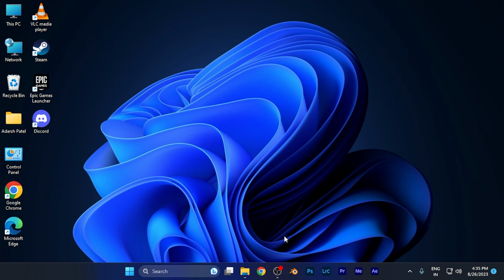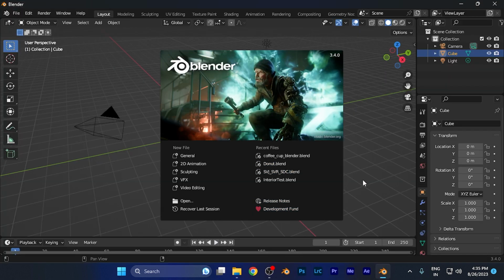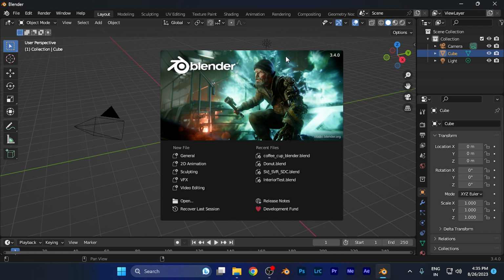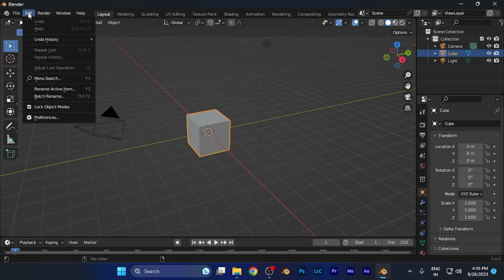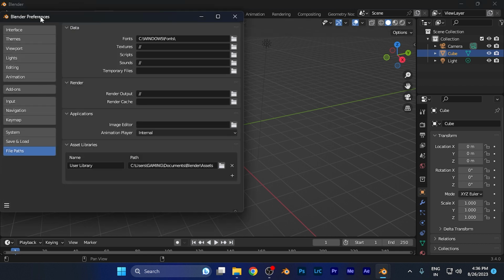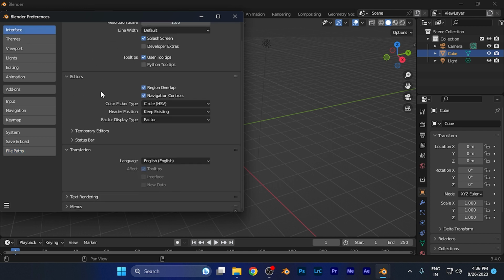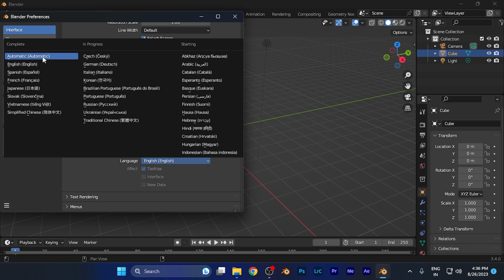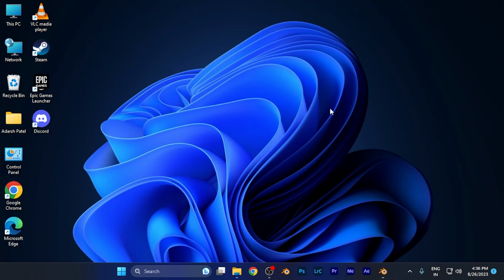How to Change language of Blender Software [easy]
In this easy-to-follow tutorial, we'll walk you through the simple steps to change the language in Blender software. Whether you're more comfortable with a different language or want to explore Blender's interface in a new way, this guide will help you adjust the language settings effortlessly.

Blender offers a straightforward process to change the language, and our step-by-step instructions will guide you through it. You'll learn how to quickly switch to your preferred language and start using Blender in a language that suits you.

If you're looking to customize your Blender experience and make it more user-friendly for yourself, this tutorial is designed for you. Join us in the video to learn how to easily change the language in Blender software.